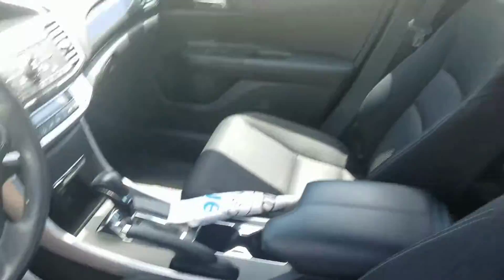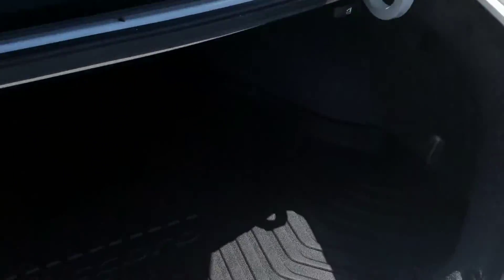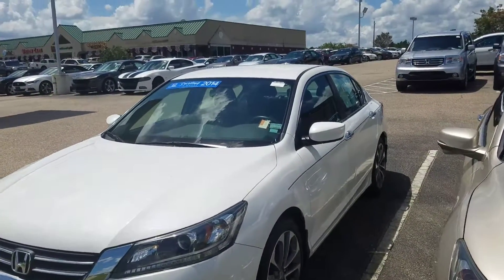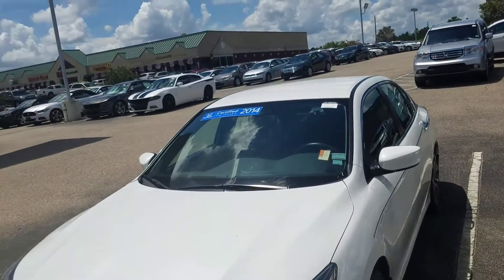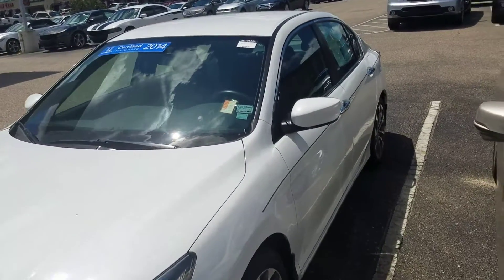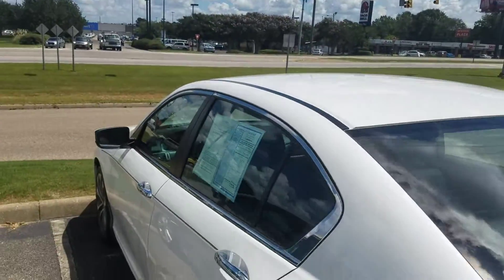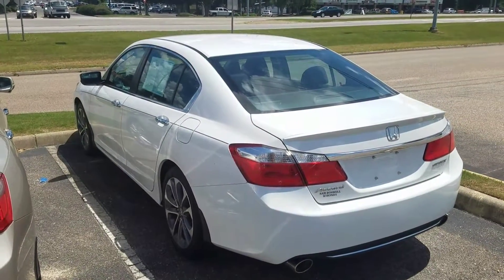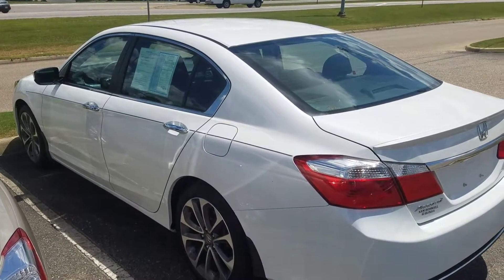2014 Honda Accord Certified